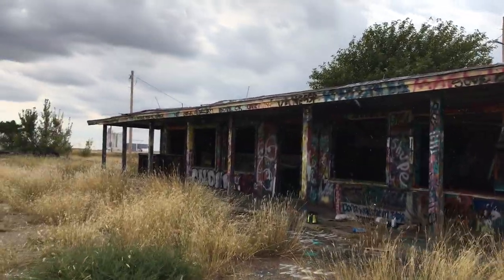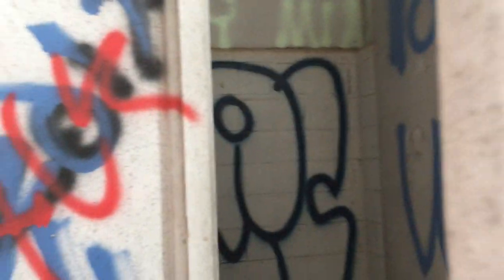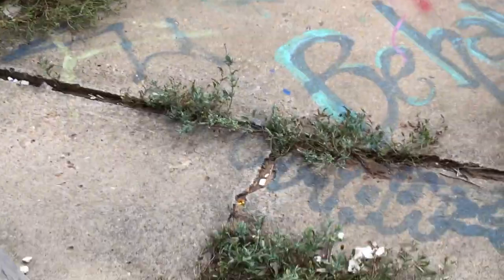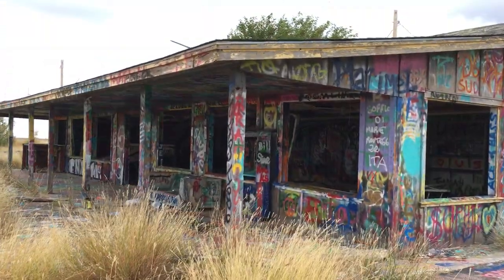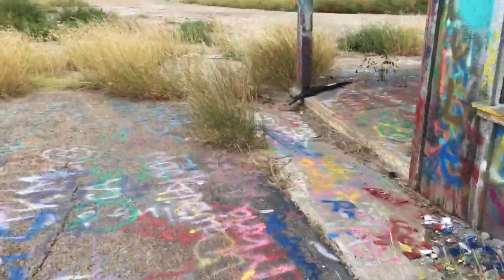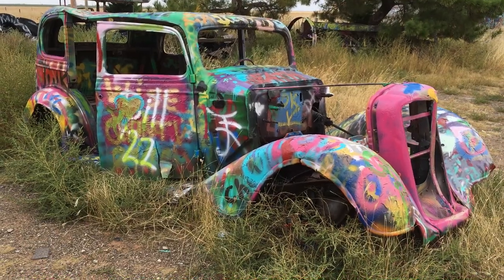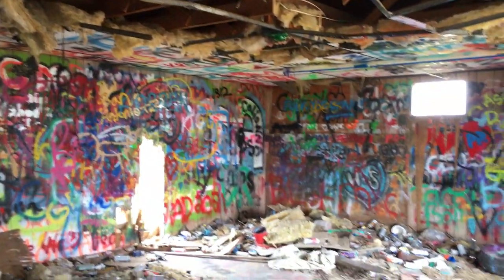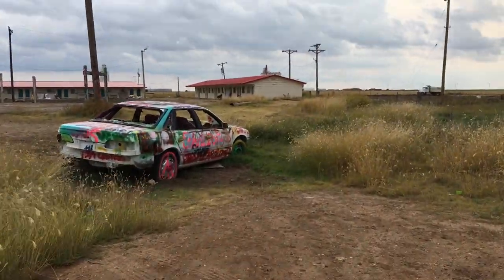Exploring an Abandoned House Everything Left Behind - Road Trippin Solo Female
Join me as I explore some abandoned buildings around the VW Slug Bug Ranch in Panhandle, Texas on my way to Oklahoma.

Join me on this journey... Not all who Wander are Lost!